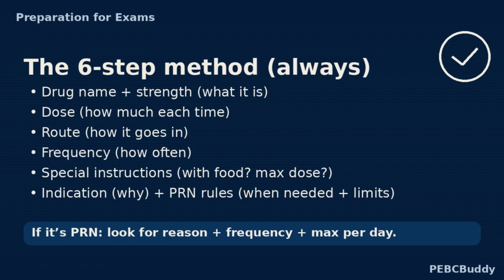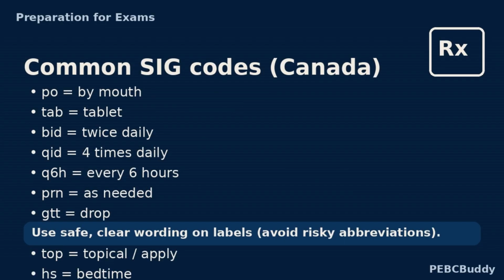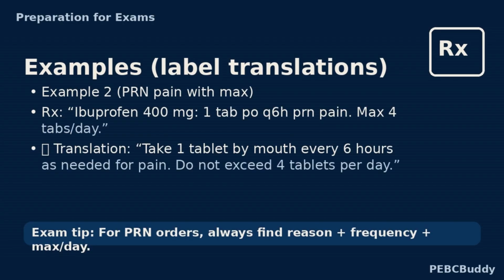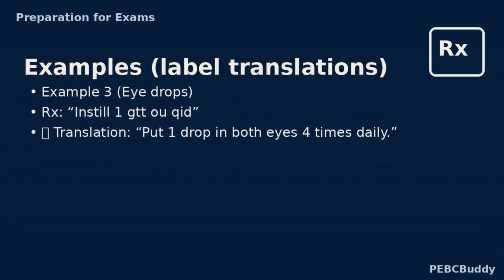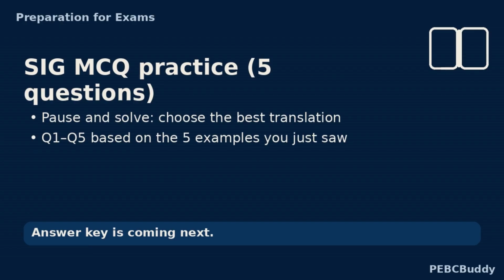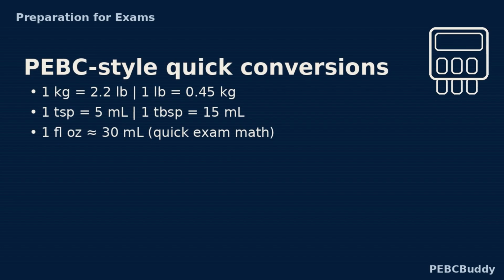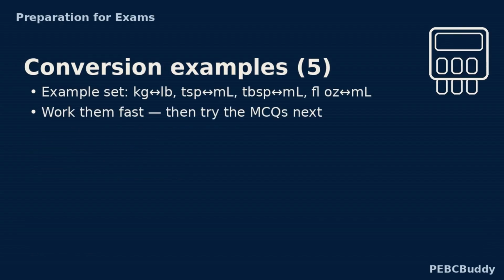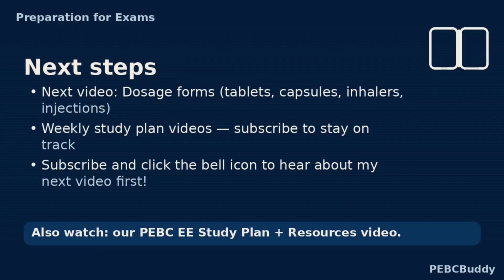PEBC EE Prep Basics: SIG Codes, Directions & Conversions + MCQ Practice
PEBC PREP Crash Course (Canada 🇨🇦): SIG Codes + Directions + Conversions + MCQs
In this video, you’ll learn a simple 6-step method to decode prescriptions, translate common SIG codes into clear label directions, and master high-yield PEBC-style conversions (kg↔lb, household↔metric, time fractions).

🛒 Full 50-Question MCQ Pack on Etsy ($3.99)

➡️ Next video: Dosage Forms (tablets, capsules, inhalers, injections)

Chapters
00:00 Intro – SIG Codes, Directions & Conversions (PEBC Prep)
00:30 The 6-Step Method to Read Any Prescription
01:20 Common SIG Codes Used in Canada
01:50 SIG Example 1 – Oral Tablet
02:13 SIG Example 2 – PRN Pain + Max Dose (Exam Tip)
02:54 SIG Example 3 – Eye Drops
03:19 SIG Example 4 – Topical Directions
03:42 SIG Example 5 – Inhaler Directions
04:02 SIG MCQ Practice (5 Questions)
04:21 SIG MCQ Answer Key
04:38 PEBC-Style Quick Conversions (kg↔lb, volumes)
05:01 Household → Metric Conversion Table
05:24 Time Fractions Explained (1/52, 1/12)
05:49 Conversion Examples (5 Worked)
06:04 Conversion MCQ Practice + Free PDF
06:19 Conversion MCQ Answer Key
06:35 What to Watch Next + Subscribe 🔔